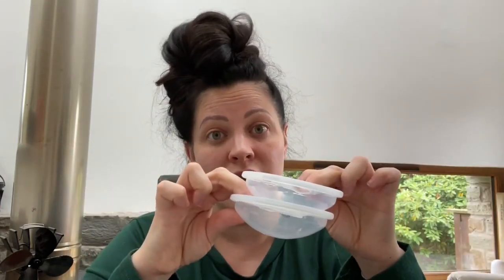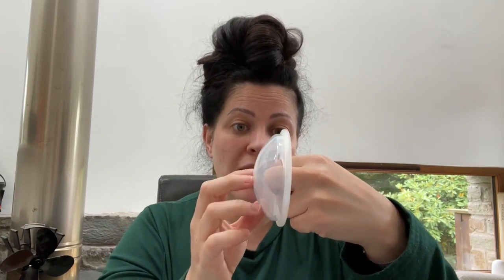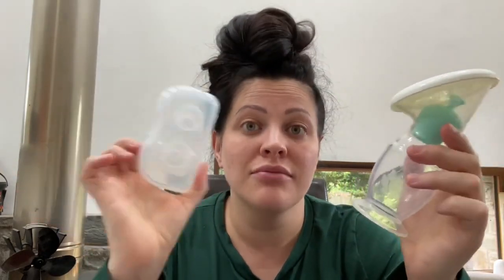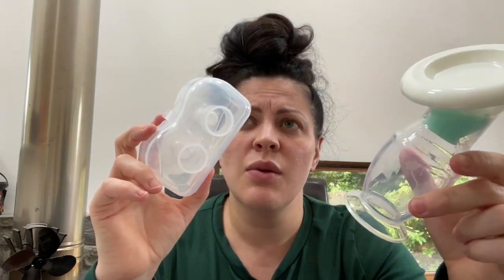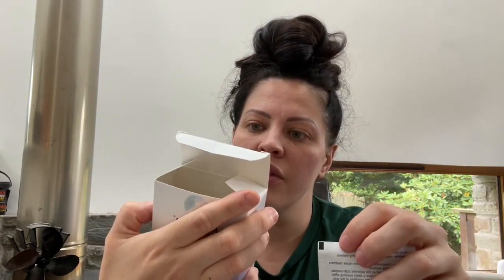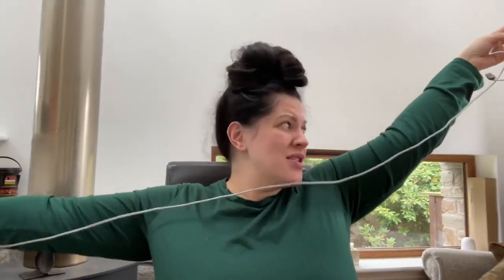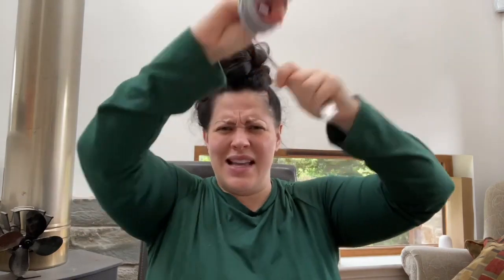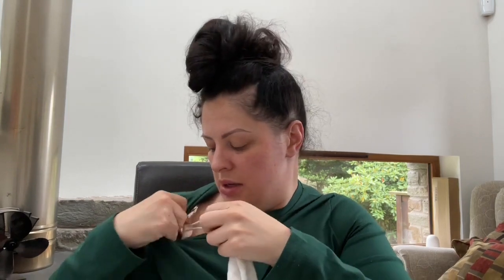Top 10 Items For Ensuring Breastfeeding Is A Success: My Journey - What You Need To Breastfeed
Top 10 Items For Starting Your Breastfeeding Journey To Ensure Success

The first video in a series I’ll do about my experiences with breastfeeding. I’m by no means saying these items are essential for every person - it’s just what I personally found helpful in the early days.

You can let me know your thoughts!

Items Listed
1. Syringes (ideally 1ml or 2ml) for collecting colostrum
2. Breast pads
3. Silicon Breast Pump
4. Silicon Milk Collection Shells
5. Nipple Shields
6. Lansinoh Nipple Cream
7. Multi Mam Compresses
8. Extra Long Charging cable (3m)
9. Top Pops and Muslins
10. Nursing Pillow